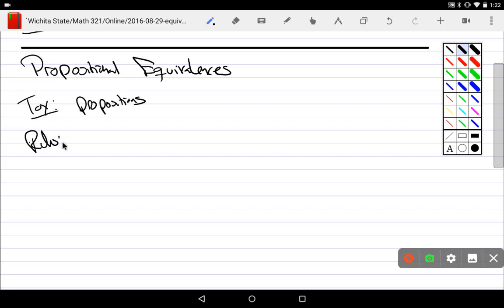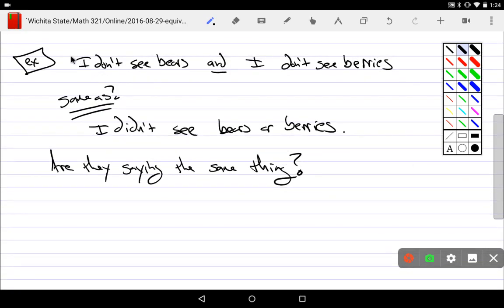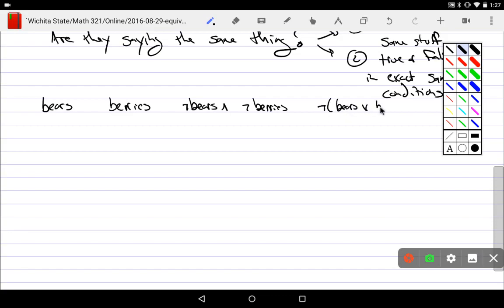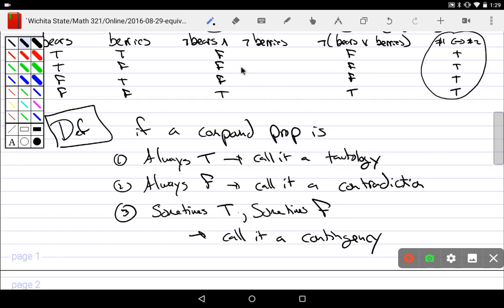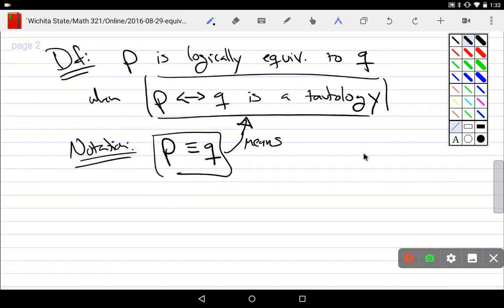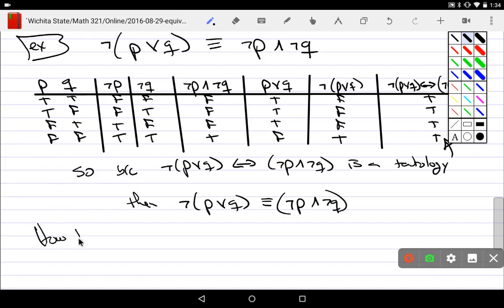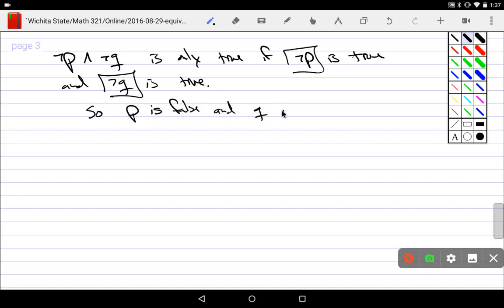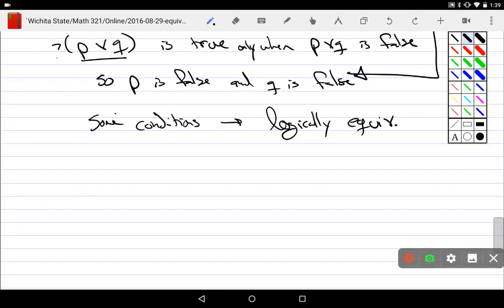Propositional Logic: Equivalence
When are compound propositions logically equivalent?